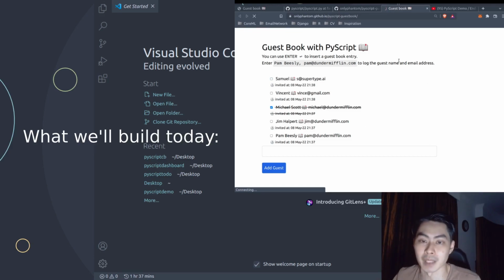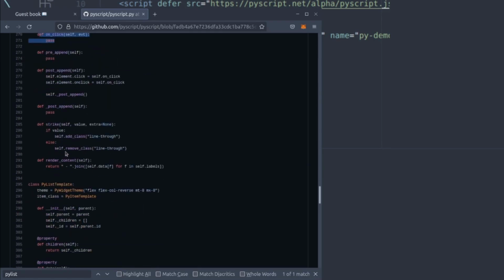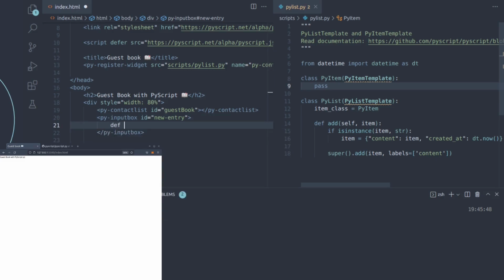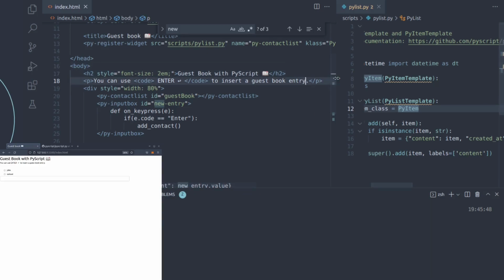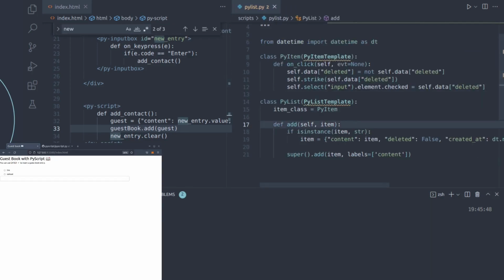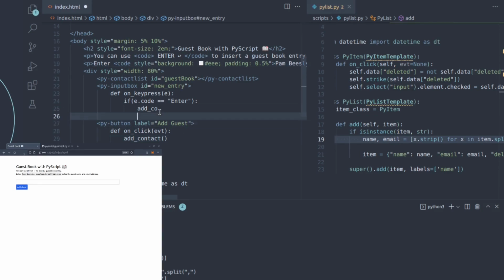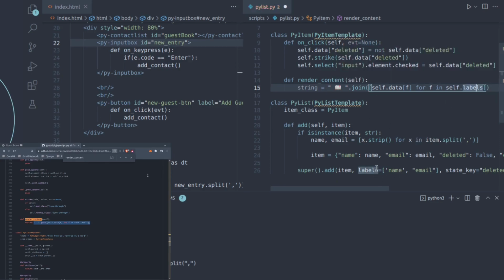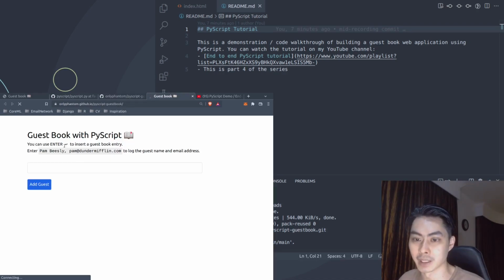Build a PyScript guestbook webapp | PyScript Tutorial #4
This is part 4 of our end to end PyScript guide / walkthrough / series, and we're going to build an interactive guestbook that supports CRUD (create, read, update, delete) with some intermediate - advanced level PyScript. As with the guide / walkthrough in Part 2 and Part 3, we'll deploy our PyScript app using GitHub Pages and GitHub Action. If you haven't watch the earlier videos yet, you should! Here are the links:

All my code on this YouTube channel is free available on GitHub

Timestamps:
00:00 Let's build a contact book with pyscript
03:39 py-register-widget
11:20 py-inputbox from pyscript
14:32 using on_keypress
17:13 Implementing 'delete' functionality
27:41 Supporting non-techbros with pyscript's py-button
32:13 PyItemTemplate inheritance and overriding
39:48 Live demo of our guestbook app

I'm super new into this youtube thing, so please consider subscribing for the bragging rights when I make it big one day - and let me know in comments what you'd like to see me cover next!